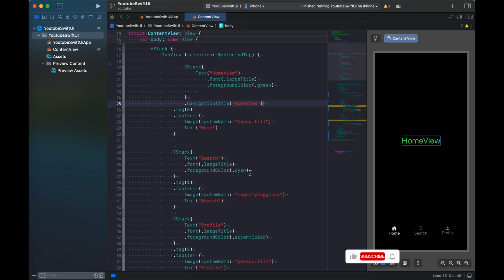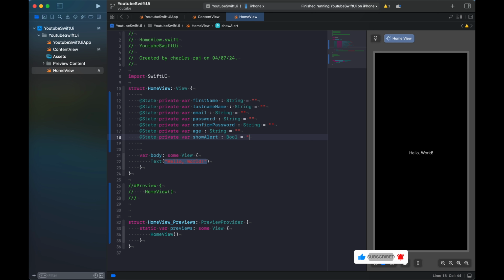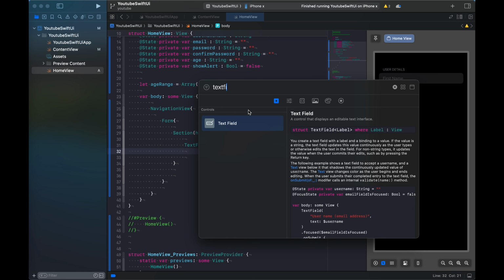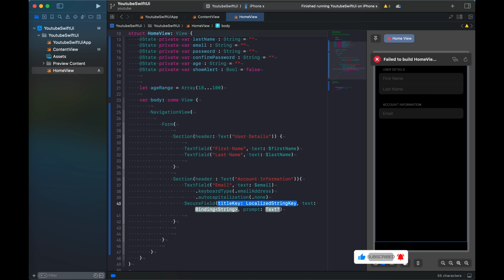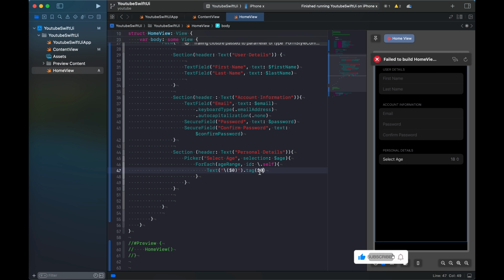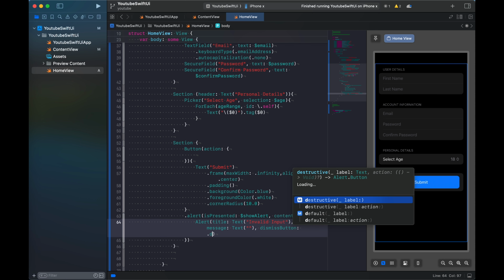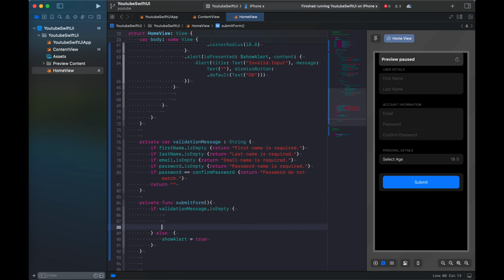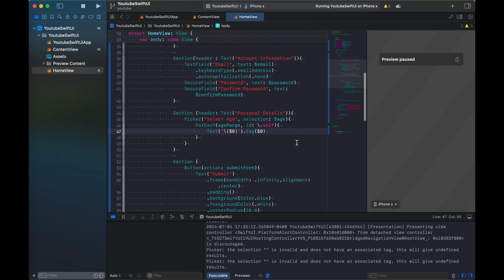Forms, sections, pickers and their validation in Swift UI Xcode,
In this video, I'm explaining about the Forms, section, picker, Secure Form field, its validation in Swift Ui, and handling the input fields.

You can learn the core concept of Forms, Text fields, and Secure Fields for passwords.